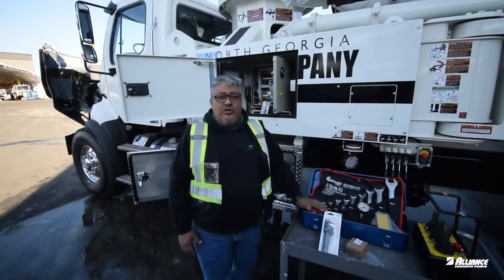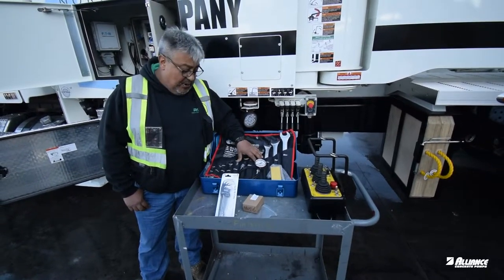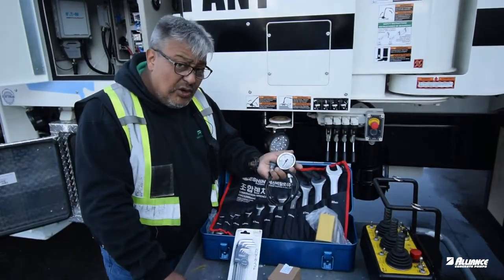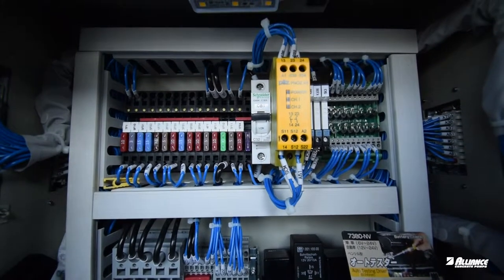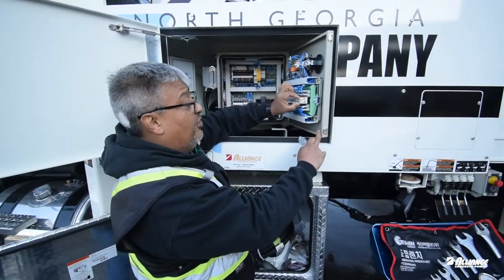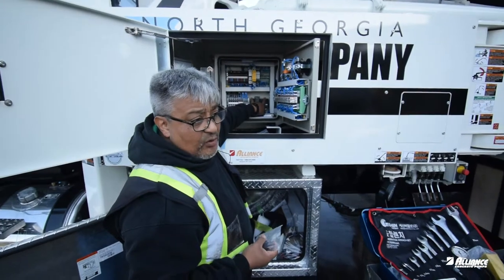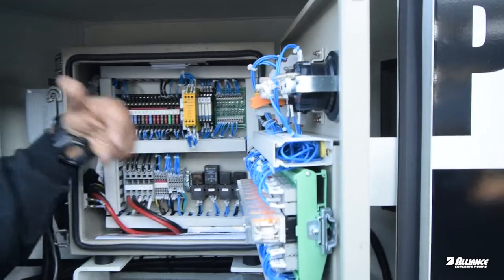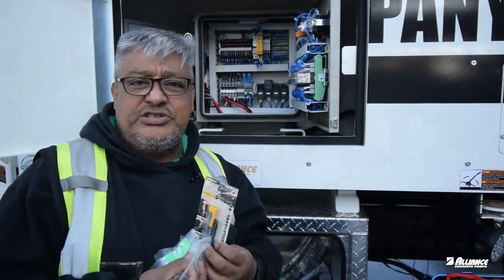Tool Box for the jobsite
This week: Jorge give us our AllianceTechTipTuesday
advice on what to bring to keep in your tool boxes for onsite repairs.